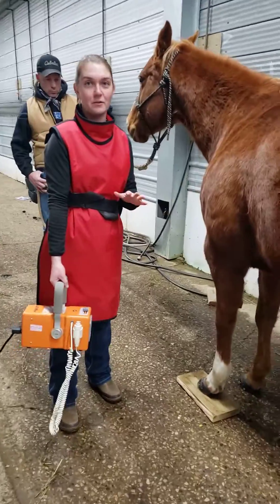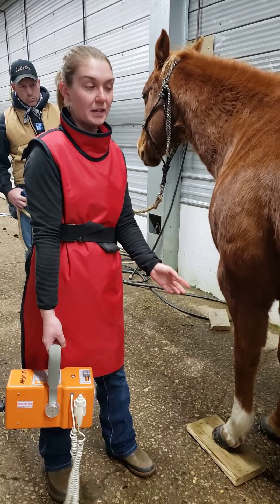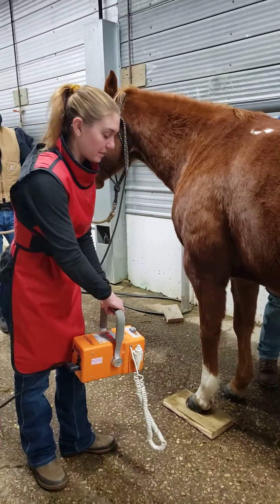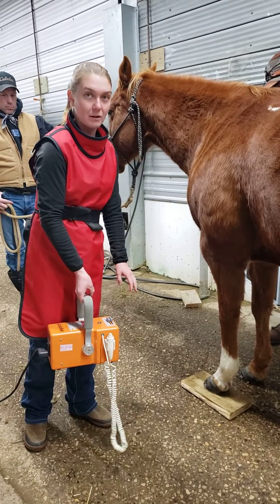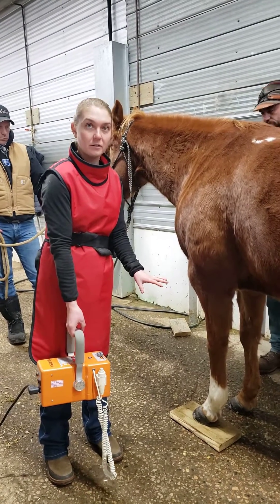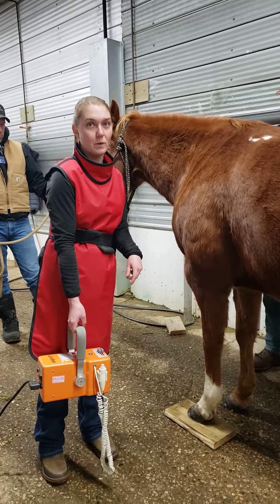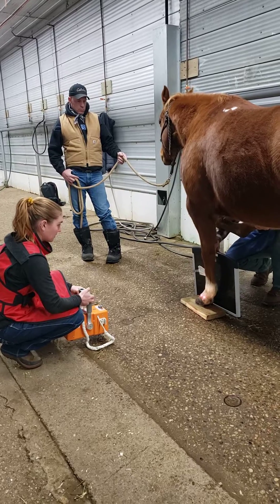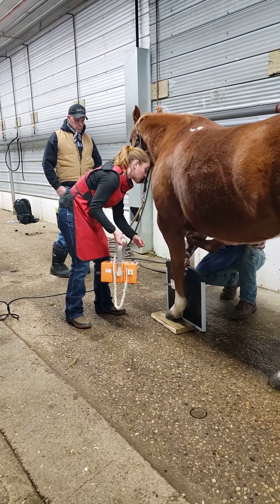5. December 2021 Dr. Ferguson takes an XRAY of a horse's foot.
Dec 2021   Dr. Ferguson takes an X- Ray of a horse's foot and explains the views that are taken.